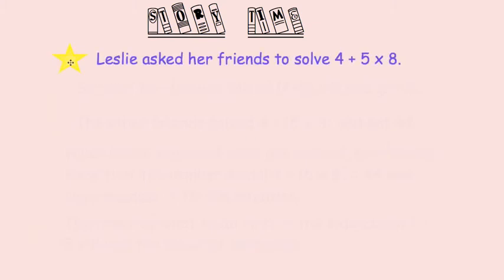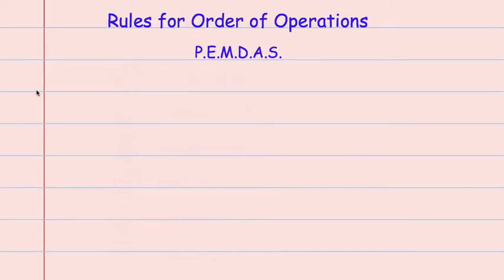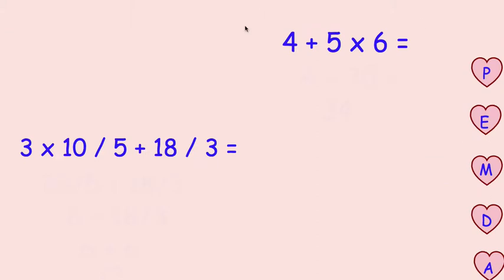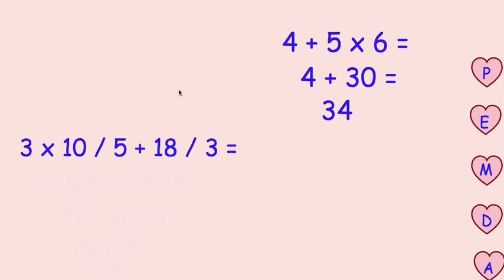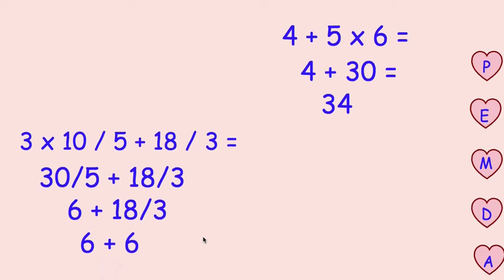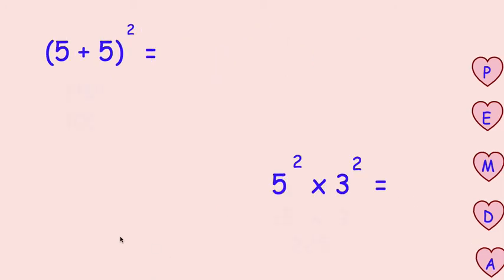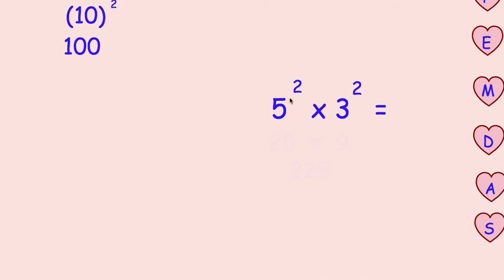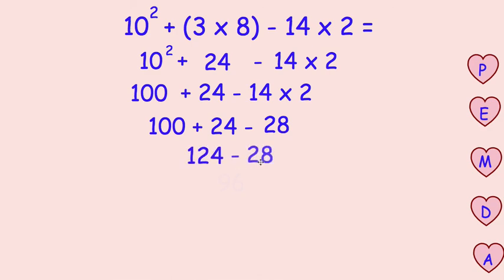Order of Operations